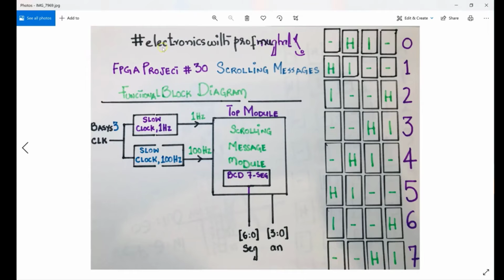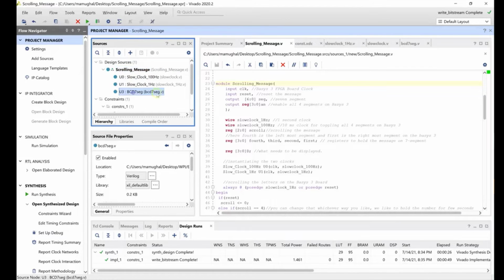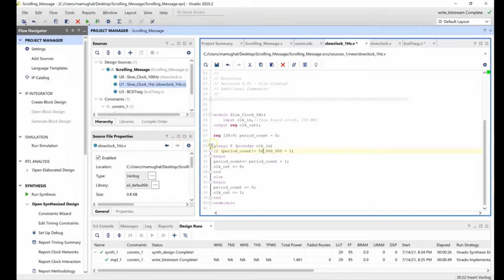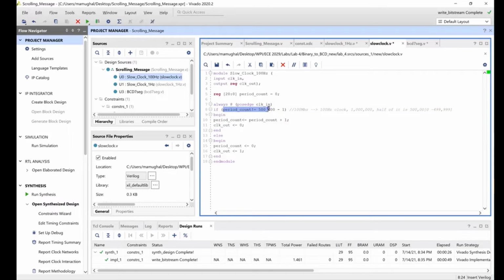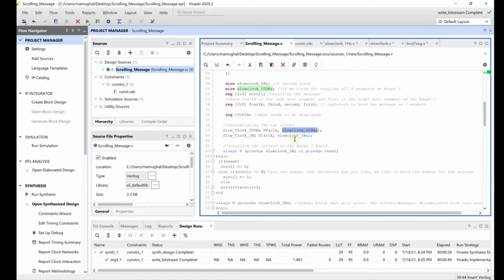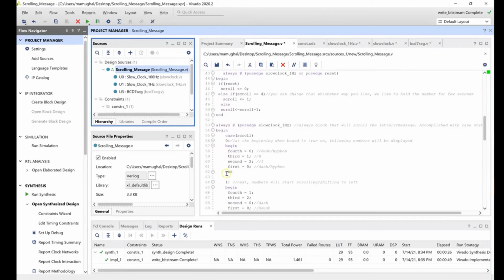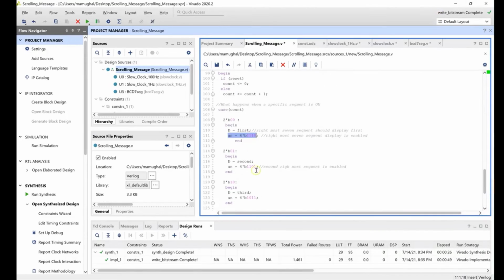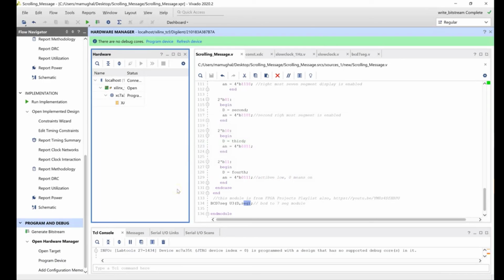#30 How to scroll message on seven segment? ➠ Basys 3 FPGA Board | Verilog HDL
Learn how to display a scrolling message on seven segments. Learn to implement this logic onto an FPGA board using Verilog HDL.

Table of Contents:
00:05     Introduction/Welcome
01:00     DEMO
02:10     Functional Block Diagram
05:25     Verilog Coding in Vivado

Credit: 👍
        -  Sound 🎵 : Camtesia